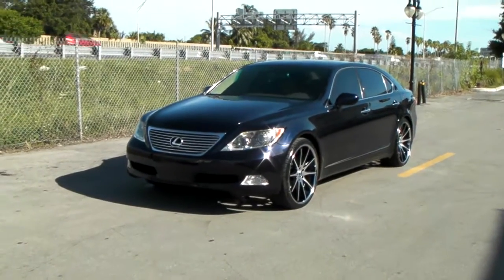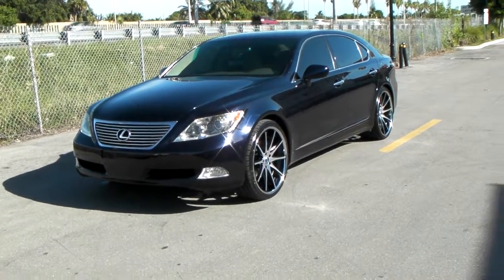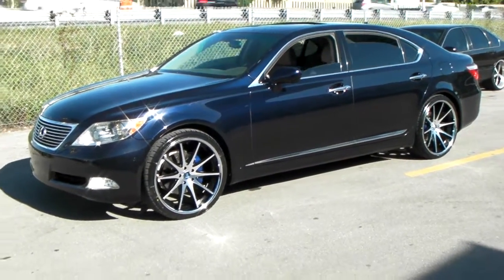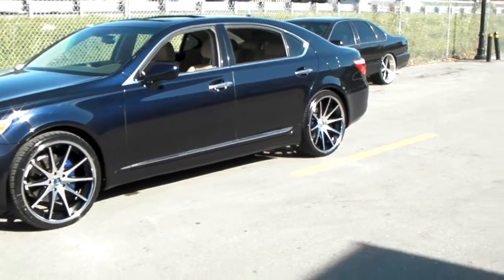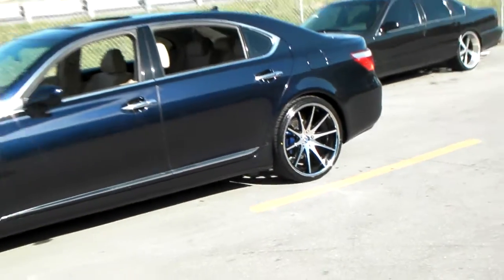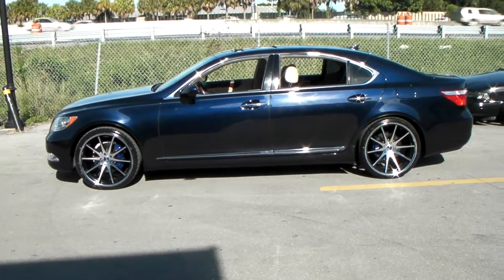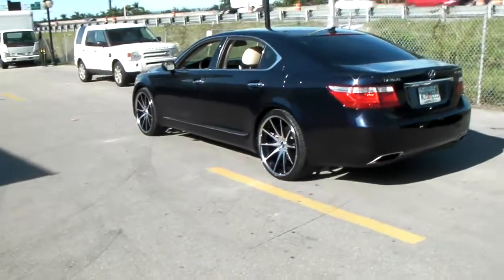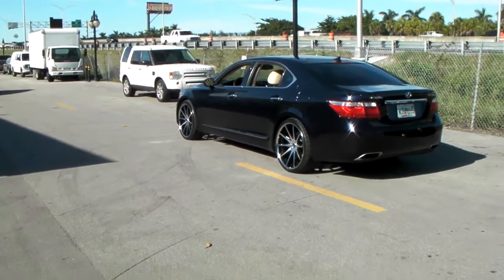22 Inch Rohana RC10 Concave Wheels 2008 Lexus LS460 Rims Hallandale Miami Free Shipping